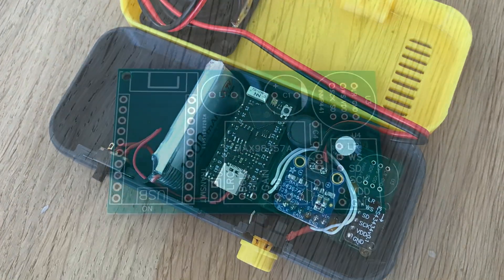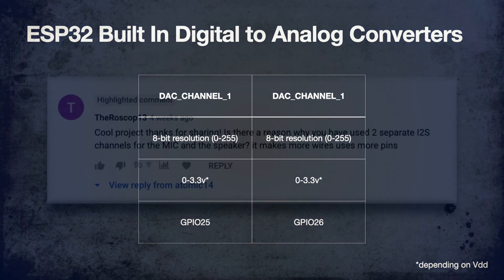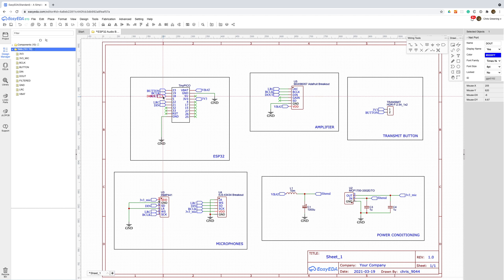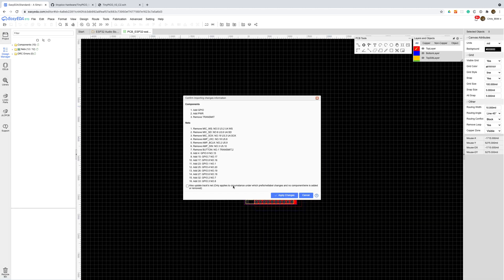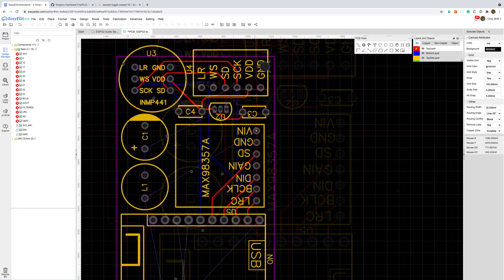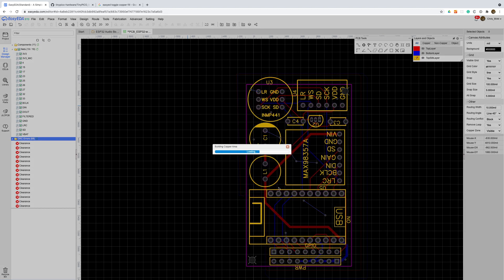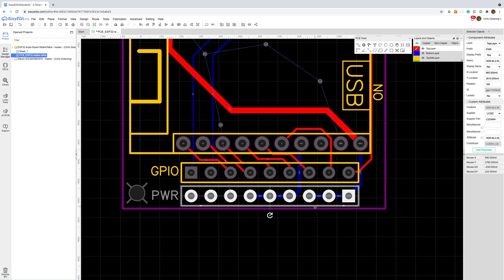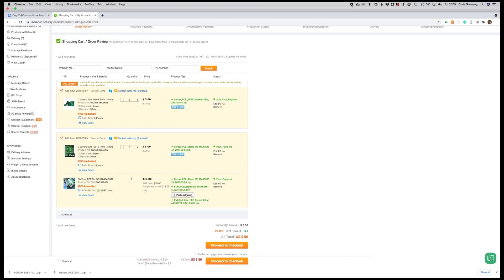Revamped Audio PCB Walkthrough: Fixing Mistakes & Enhancing Functionality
For the walky-talky project I made a custom PCB in EasyEDA to hold the ESP32 dev board, the I2S Amplifier and the I2S Microphone. It worked really well, but there were a few shortcomings. In this video, we rectify those issues.

There were a number of shortcomings to my original design.

* I didn't expose any of the spare GPIO pins - so wiring anything else into the board was a bit of a pain
* I should have shared the I2S pins between the amplifier and microphone saving a few GPIO pins
* I didn't wire up the shutdown pin on the amplifier so there was no way to put it into low power mode

Hopefully, this new version fixes all these issues and is now "perfect"...